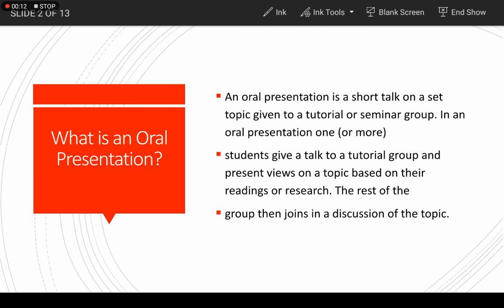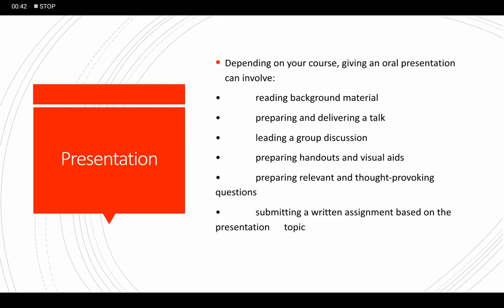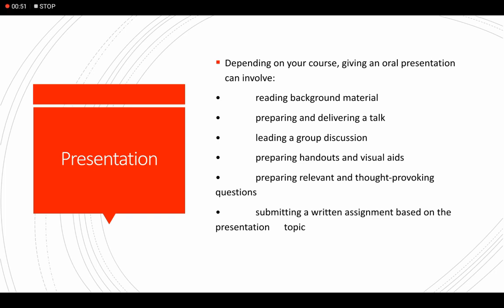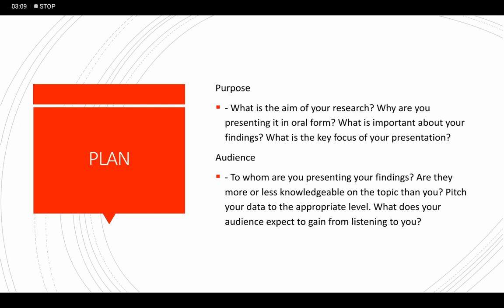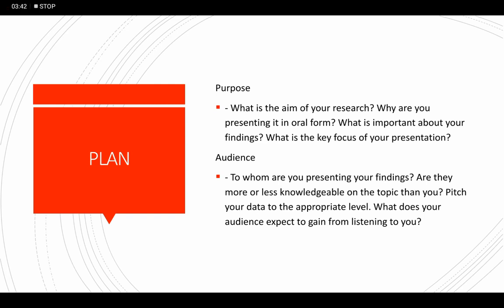Oral Presentation 1